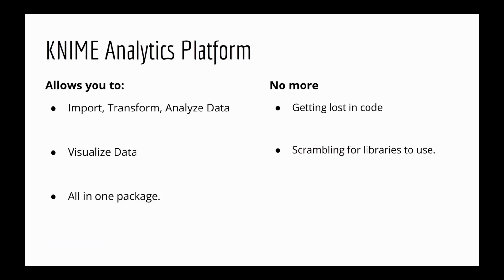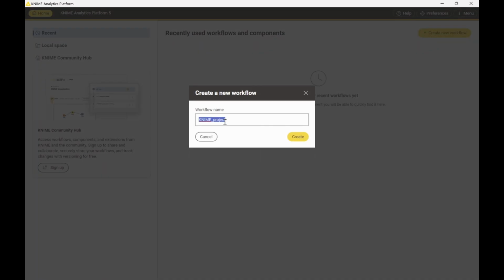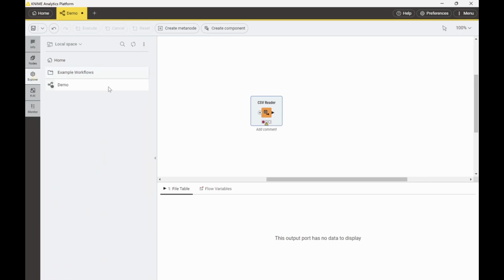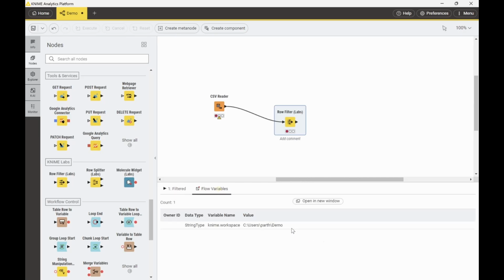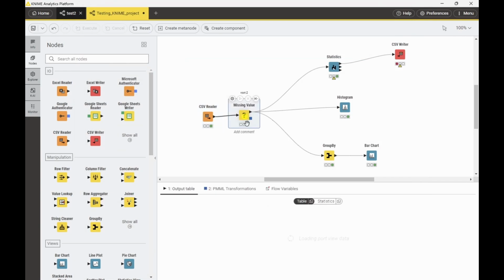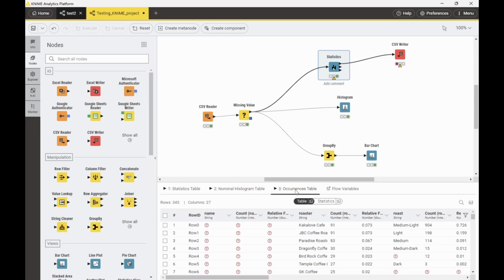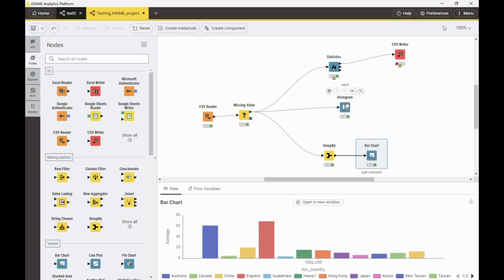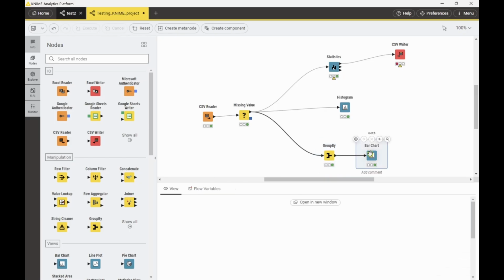KNIME: No-Code Data Science Made Simple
We will begin with an overview of the main interface, showing all parts of the interface. Then we will show you how to set up an example project by importing data, performing statistical analysis, and data visualization techniques.

Group Member:
24110247, Patel Parh Sandipkumar
24110145, Tattva Jariwala
24110297, Rishi Soni

Timestamps:
0:00 – Introduction & Interface Overview
0:43 – Tour of the Main Interface (Info, Nodes, Explorer, K-AI, Monitor)
1:50 – Creating an Example Workflow (CSV Reader, Missing Value, CSV Writer)
2:37 – Statistical Analysis with the Statistics Node
3:10 – Visualizing Data (Histogram & Bar Chart) and Execution Tips